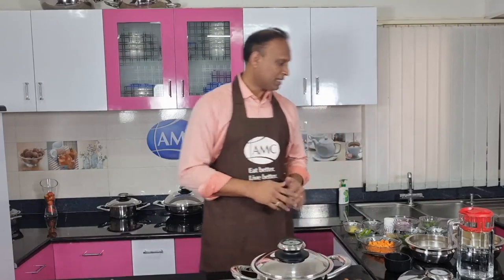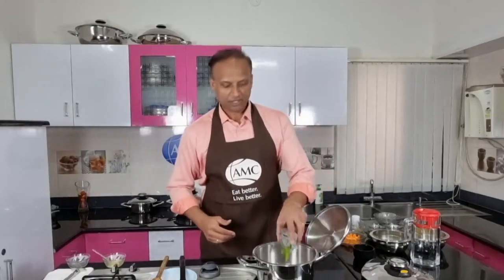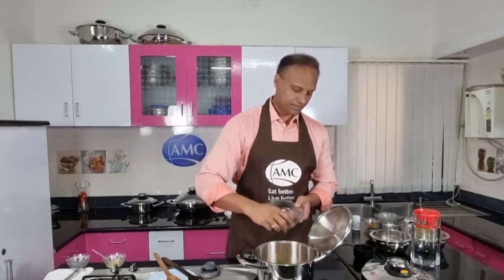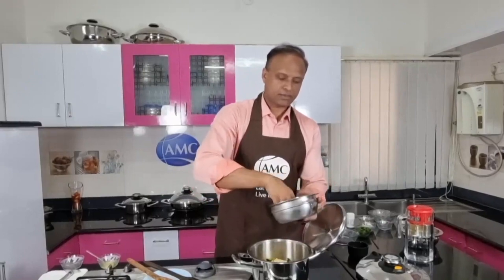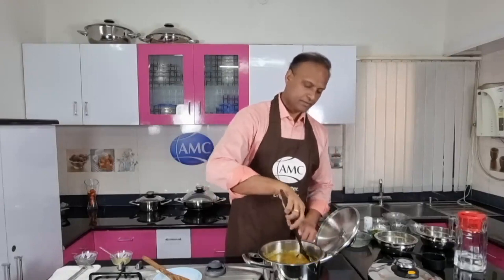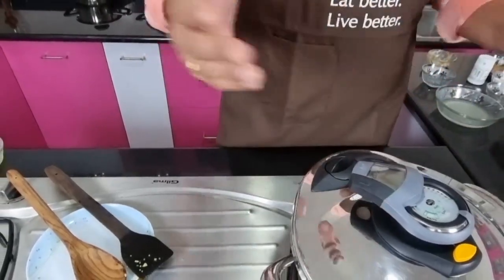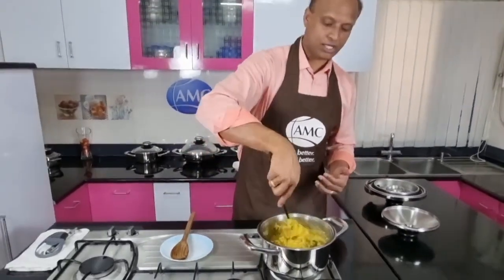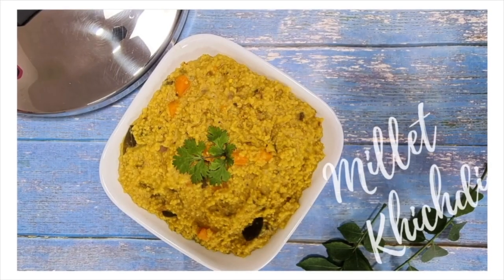Millet khichdi | Immunity Booster Recipe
Millet Khichdi

Millets are high in fiber content, rich in vitamins and minerals like calcium, iron, vitamin A, C, K, folic acid, etc., they are also a great source of antioxidants like carotenoids which help in boosting immunity. Bajra Khichdi is a famous one-pot dish from Rajasthan

Ingredients
1 cup millets, washed and soaked
½ cup green gram dhal
½ tsp turmeric
Salt to taste
1 cup Seasonal vegetables
For tempering
1 tsp ghee
¼ tsp Asafoetida
½ tsp cumin seeds
2 dry red chillies
½ tsp cumin powder
½ tsp coriander powder
¼ tsp garam masala
Garnishing
1 tbsp coriander leaves, chopped
Products
20 cm High
20 cm Secuquick
Audiotherm
16 cm low
Procedure
1. Place the washed millets and green gram dhal in a 20 cm High. Add 4 cups of water. Close the pot with secuquick Softline. Set audiotherm at turbo window with 1 minute cooking time. Cook on highest heat till done and allow the pot to cool down naturally.
2. For the tempering, add ghee in a 16 cm Low along with cumin seeds, dry red chilies, and heat the pot on the highest heat till you hear the splattering sound. Open the lid and add asafoetida, rest of the spice powders. Mix well.
3. Add the tempering to the bajra lentil mix and simmer on low heat for few minutes.
4. Serve hot with papad and dahi